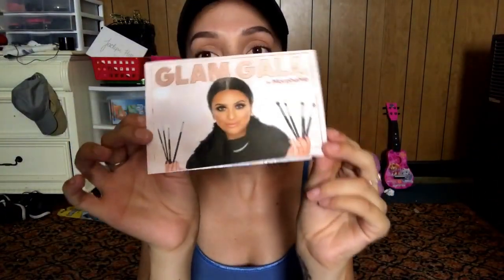Morphe me Subscription Unboxing!!!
Check out what I got in my Morphe Me monthly subscription for the month of July! The subscription cost $20 dollars a month and you will receive between 3 and 7 new Morphe brushes each month.  Some months include more expensive brushes so there will be fewer of them.  Other months include less expensive brushes so there will be more of them.  But you will always get $30+ in Morphe brushes every month. You are able to cancel your subscription at anytime, skip a month or trade brushes for a different set. The brushes I received this month are listed below along with the price of each one, and the total if bought individually. Keep spreading Love & Positivity and I will caught you guys in my next video!😊

July Morhpe Me Brushes

M170 Oval Taklon Lip $1.99
M207 Sable Angle LIner $2.99
M250-2 Detail LIner $2.49
M331 Jumbo Crease $3.99
M173 Mini Buffer $4.99
M168 Precise Bullet Brease $2.99
M411 Pointed Blender $4.99
E27 Pro Round Blender $6.99